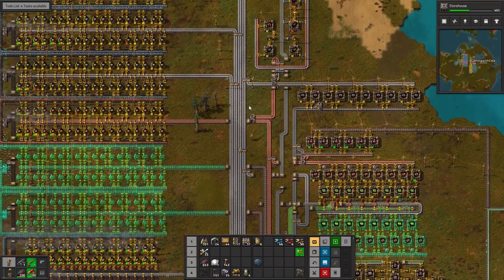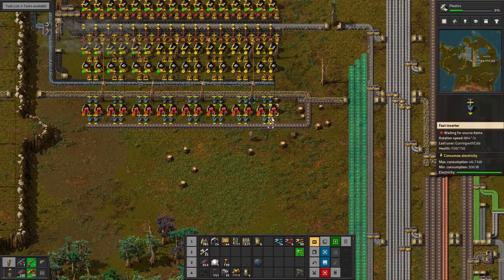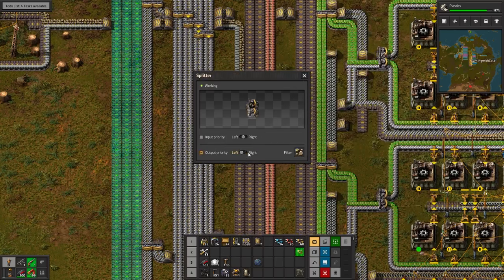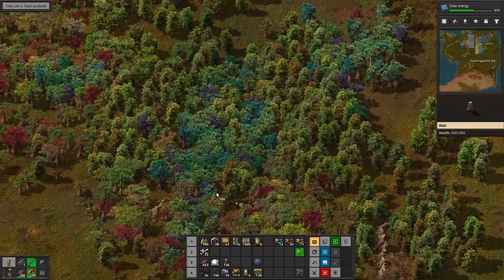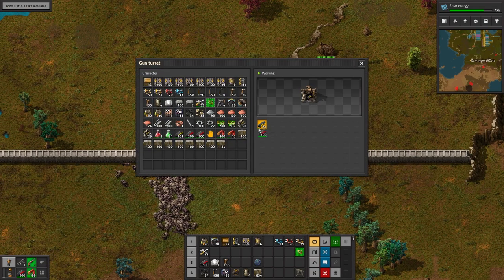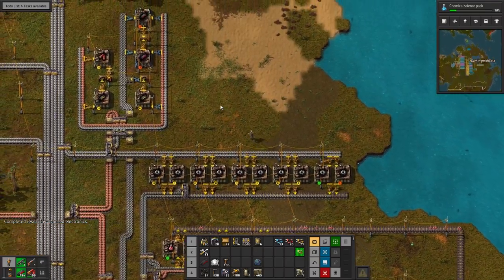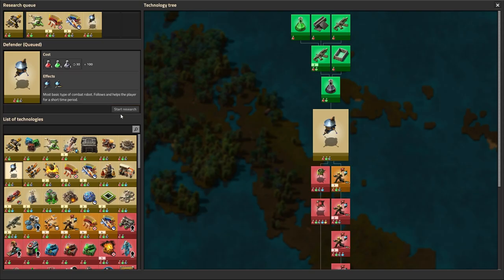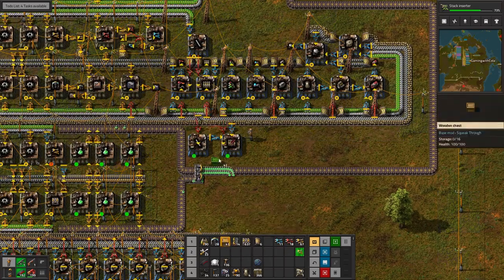Can they get through? theres so meny of them | Lets Play | Factorio | S2E07